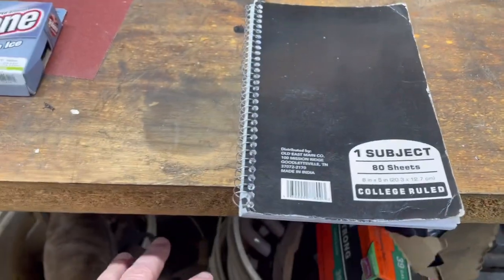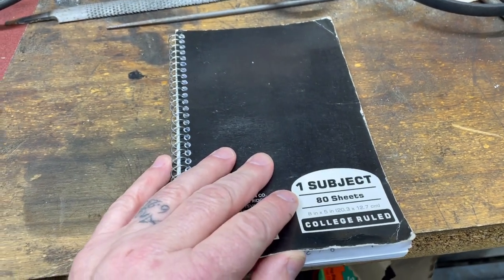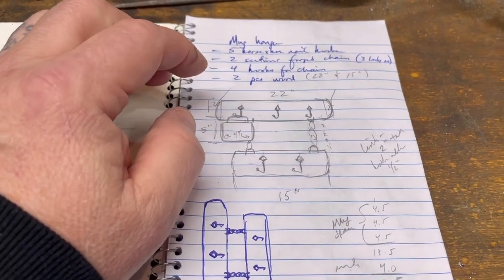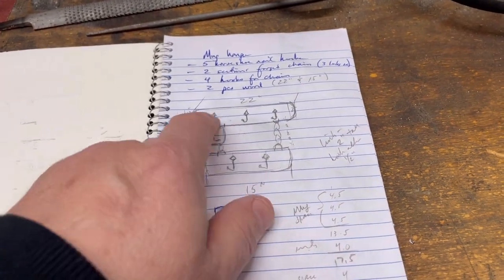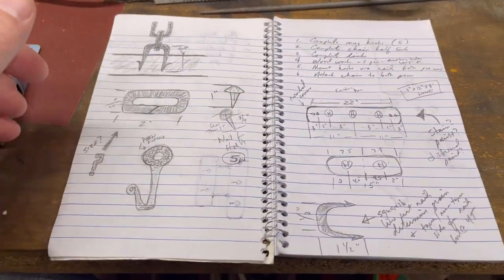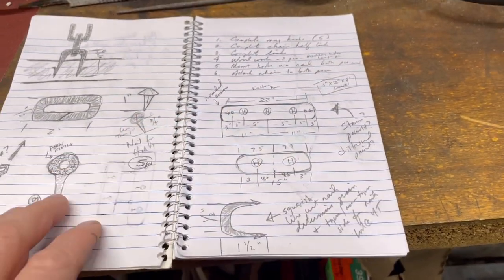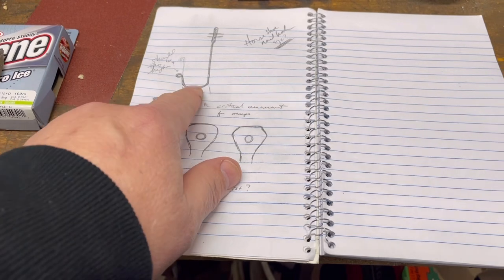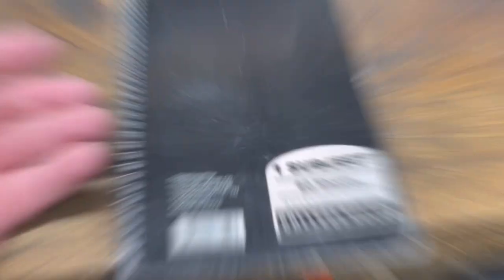Prep Work: Coffee Mug Hangar with Horseshoe Nails 1.10.23